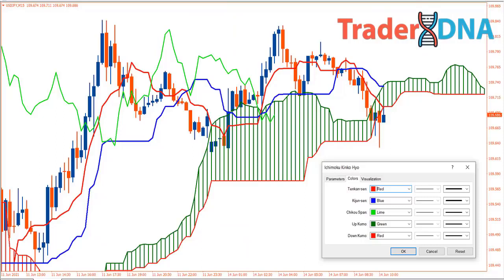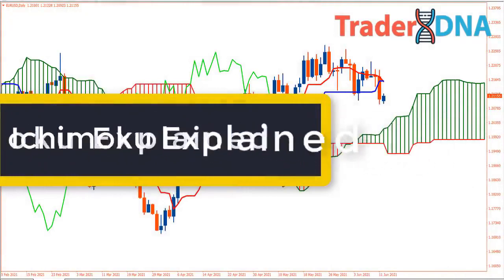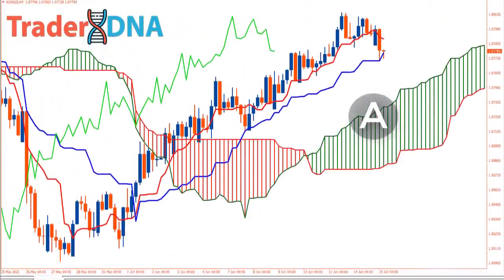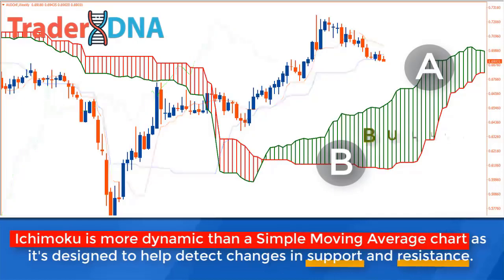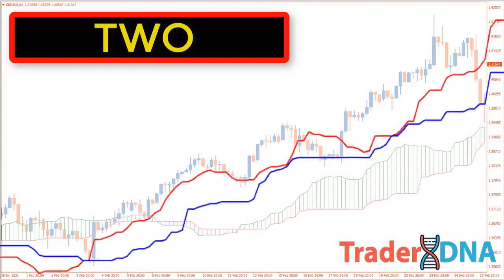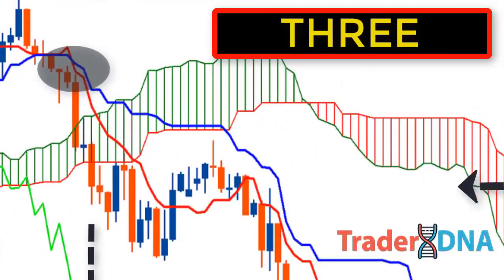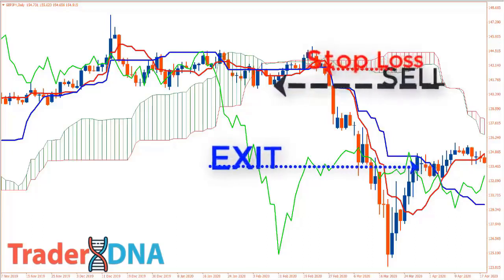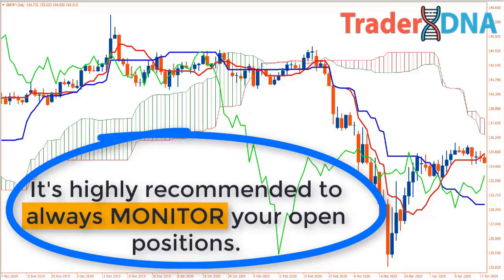🔴 The Only ＂ICHIMOKU CLOUD＂ Day Trading Strategy You Will Ever Need FULL TUTORIAL